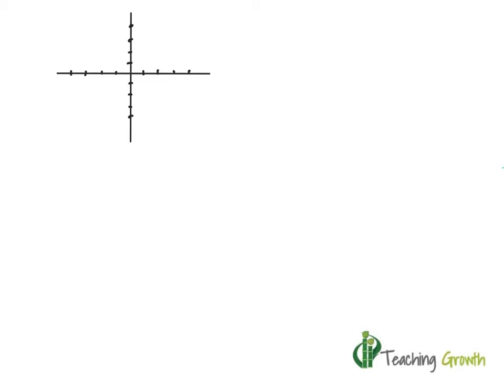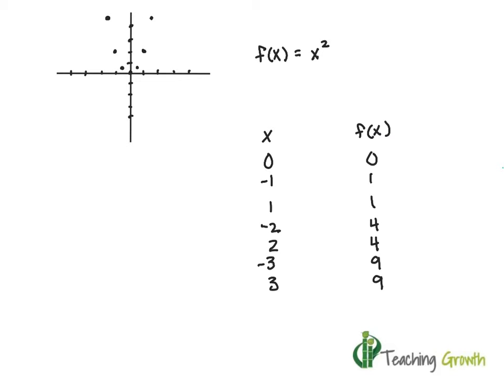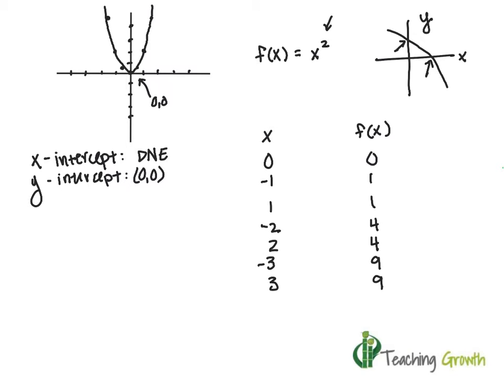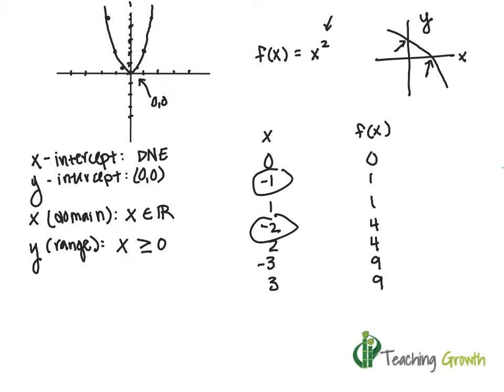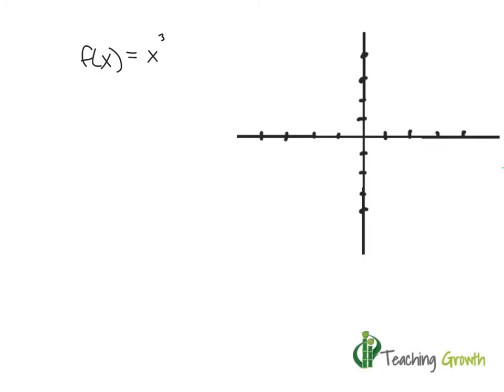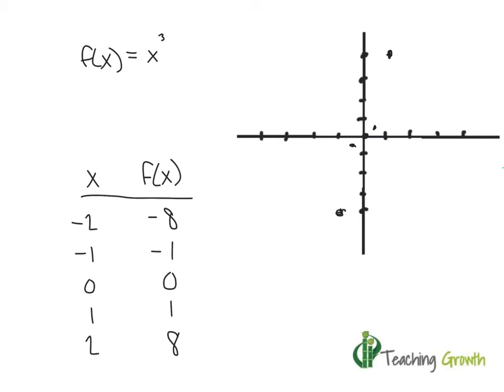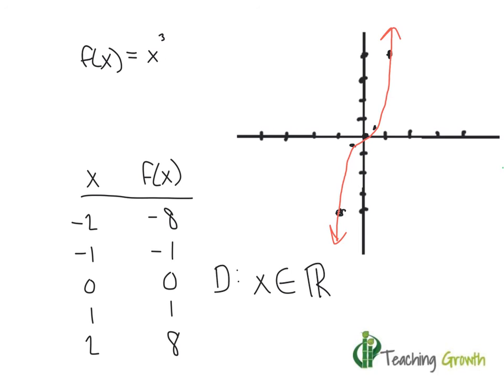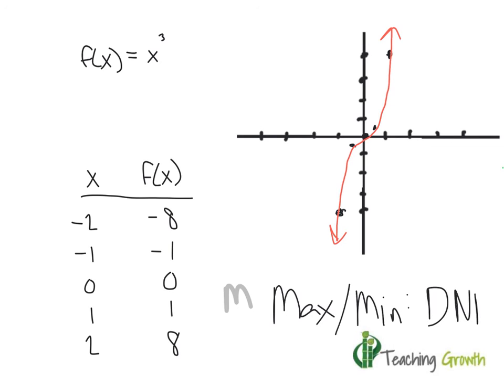Parent Functions - Squared and Cubic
Alex and Joyce from Teaching Growth provide a thorough explanation on squared and cubic parent functions.